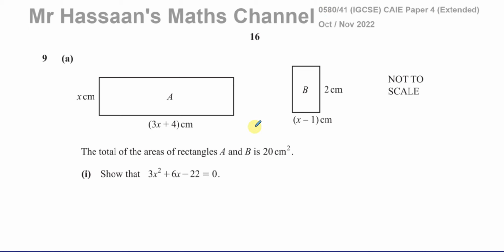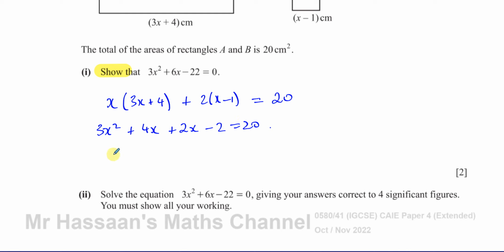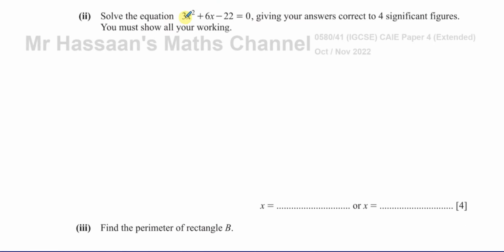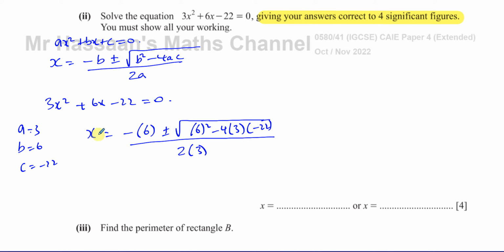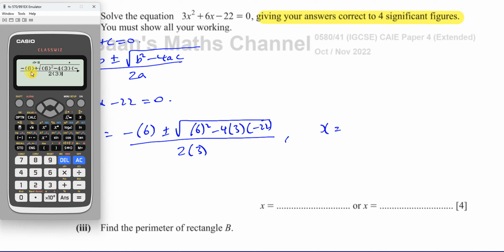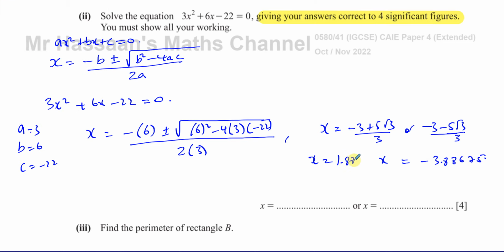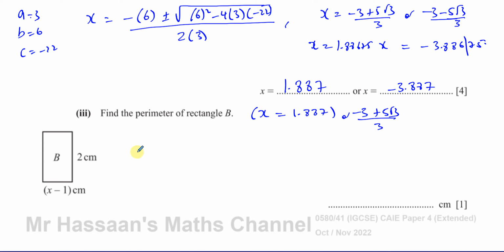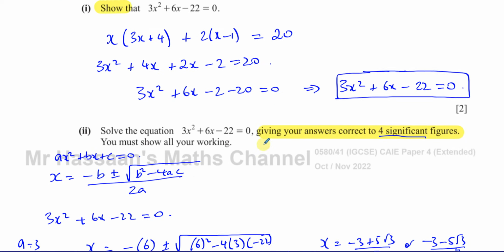0580/41/O/N/22 (IGCSE), November 2022, Paper 41, Q9(a), Constructing Eqns, The Quadratic Formula